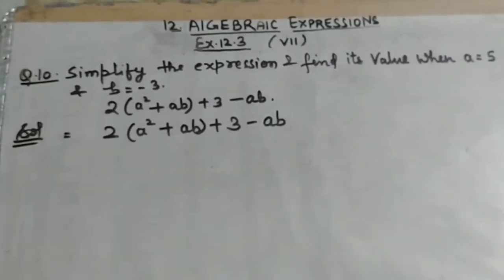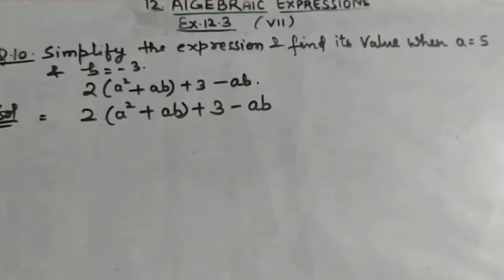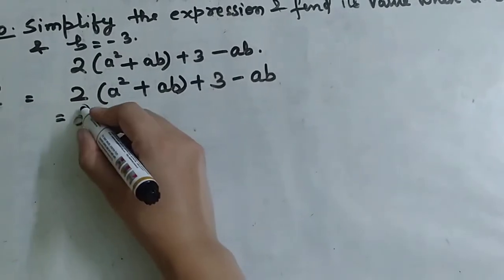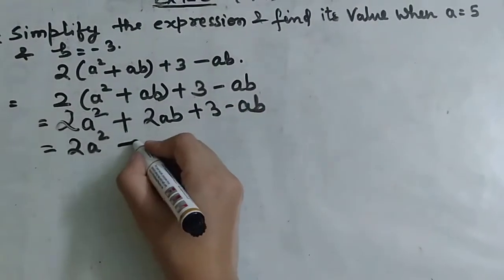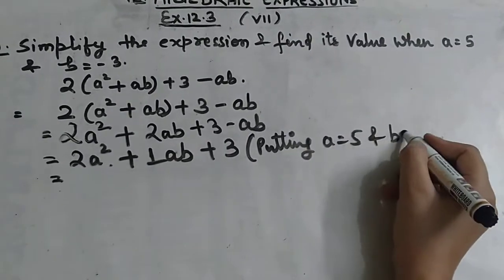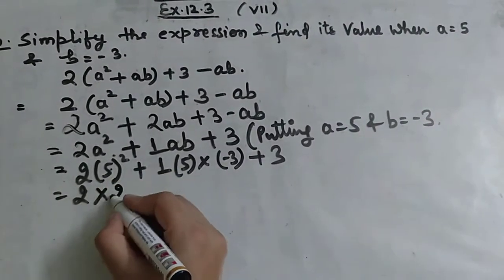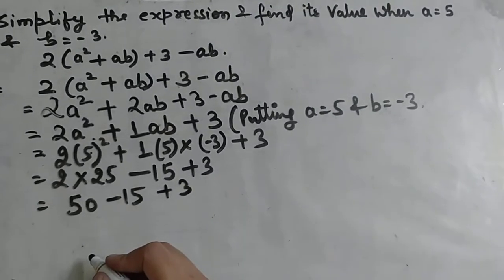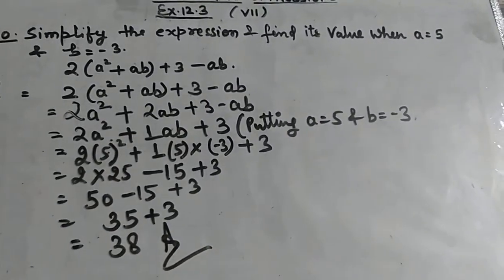Class7th#ex 12.3#que 10#Maths#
Class7th
MATHS NCERT
CHAPTER 12
Algebraic expressions
Exercise 12.3
Question 10